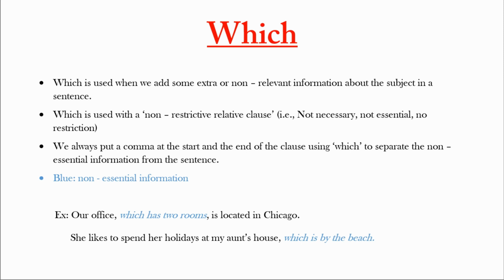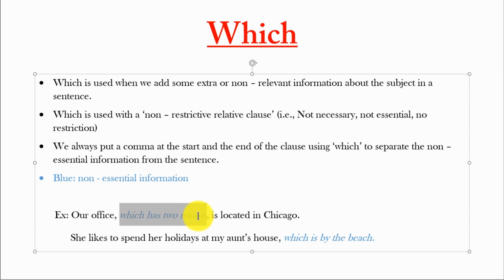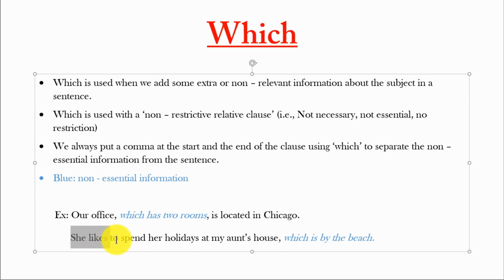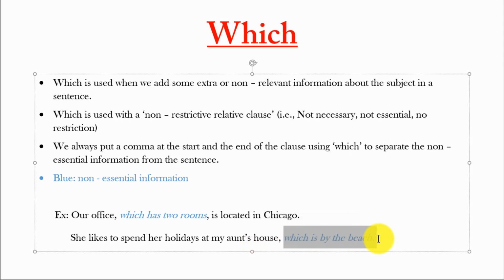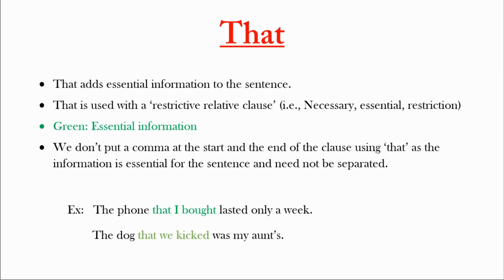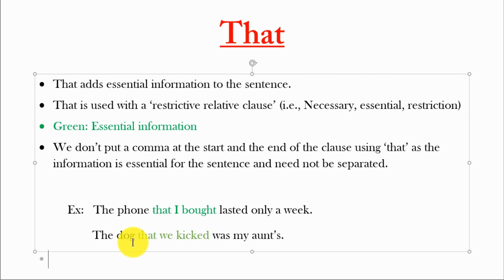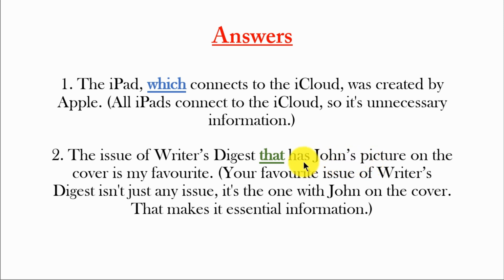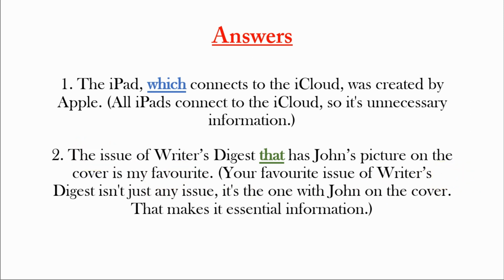WHICH vs THAT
We often use That and Which wrongly. Know the difference, share the knowledge!